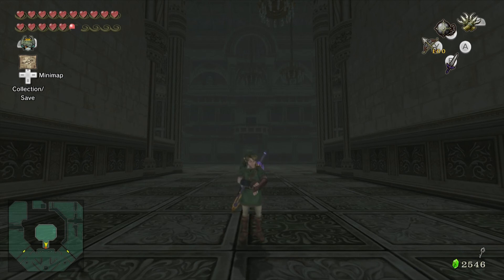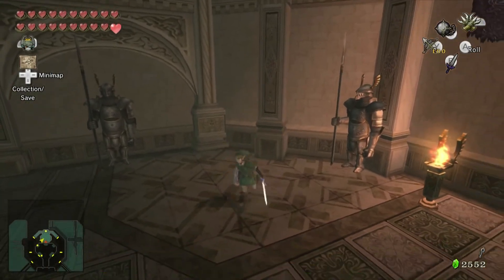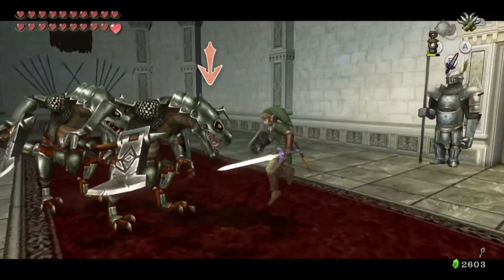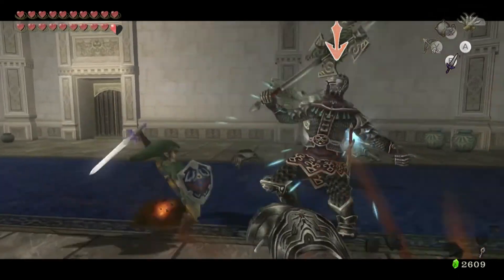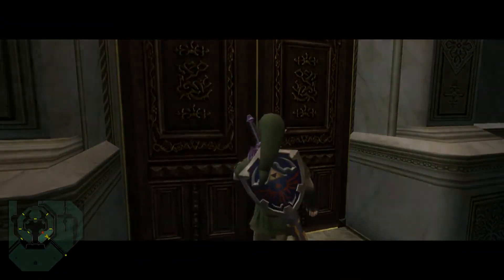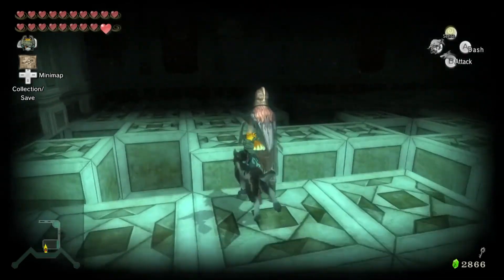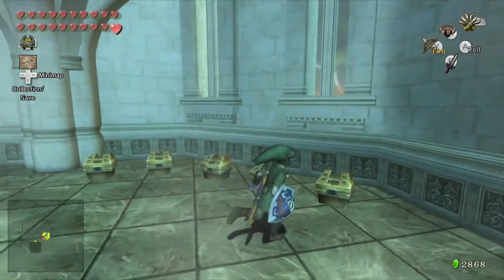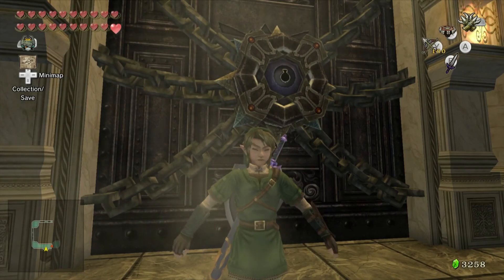Let's Play The Legend of Zelda: Twilight Princess HD Episode 57: Hyrule Castle Interior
We continue going through Hyrule Castle now that we have the means to enter the castle. We also run into our companions again!